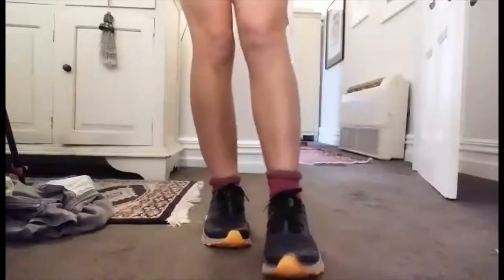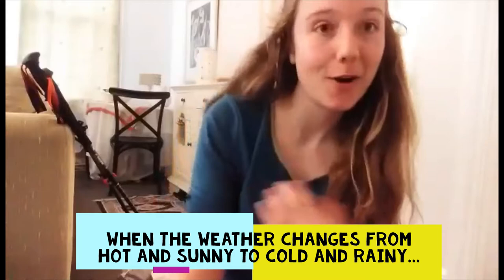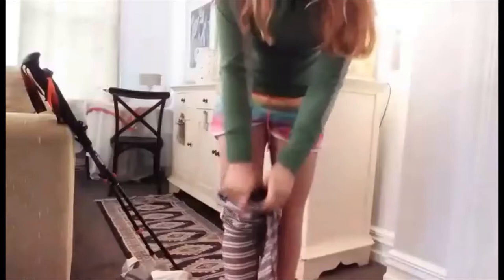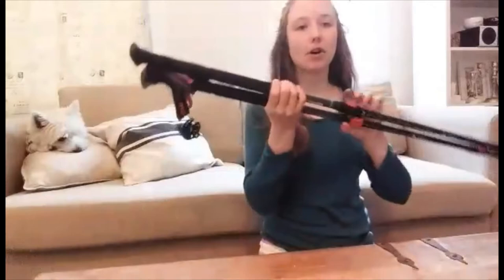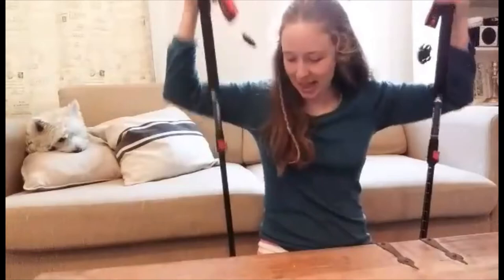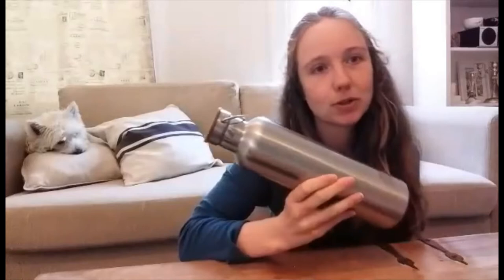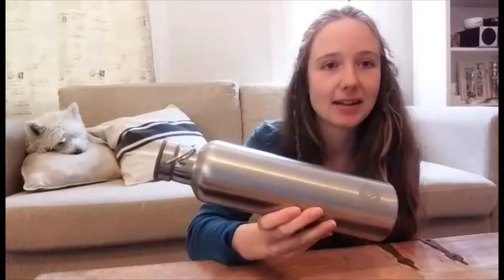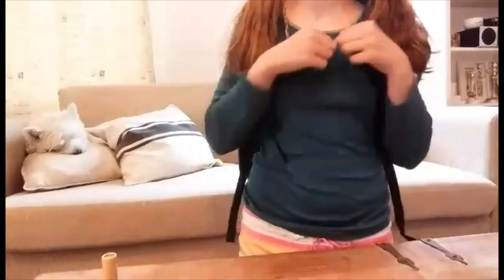What to Pack for a Day Hike in New Zealand | Gear I Carry on a Day Hike | Katie's World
Hello everyone,

In this video I share what I like to pack for a day hike in New Zealand, and the reasoning behind my choices. While the NZ outdoors fortunately isn't home to dangerous wild animals, the elements, terrain and your body will present their own unique challenges. On a day hike, as with any hike, it is better to overprepare than underprepare. Prepare for a change in weather, the inevitable hunger pangs, and to prevent sunburn, hypothermia or getting lost. Below is a list of the gear mentioned in this video.

My hope is that this advice helps give you an idea of what to pack for a short tramp, aka hike, if you haven't been on one before! Happy adventuring!

Best,

Katie
x

My Recommended Gear List for a Day Hike:

𝘊𝘭𝘰𝘵𝘩𝘦𝘴

For fine & warm weather: shorts, light thermal top, socks, sneakers, sunglasses, sunhat (if you like wearing one)

For cold & wet weather: thermal leggings, extra thermal top with long sleeves, raincoat, beanie, gloves, scarf (if preferred)

𝘍𝘰𝘰𝘥

enough to sustain you on the hike you have chosen, water bottle

𝘖𝘵𝘩𝘦𝘳

walking poles, sunscreen, lip balm, torch, map, track notes (if preferred) pack cover (for if it rains -- forgot to mention in video) toilet paper & hand sanitizer/ eco-friendly soap (ditto) locator beacon (for more difficult/ dangerous hikes)

Tips: ensure your backpack is comfortable and the weight is evenly distributed. Put items you are most likely to need in an easily accessible spot, eg. if it is nearing nightfall, your torch could be in a front pocket. If navigating dangerous terrain, a locator beacon could be on a cord around your neck/ a secure pocket.

To help keep the Katie's World channel alive and kicking, check out this